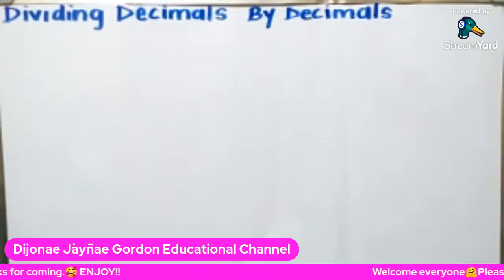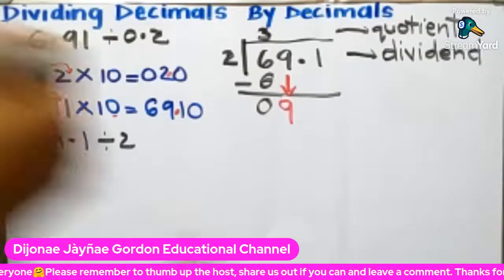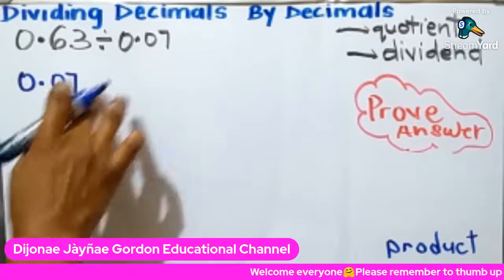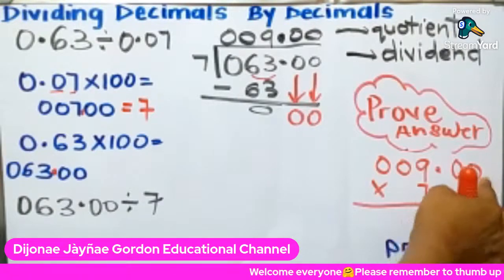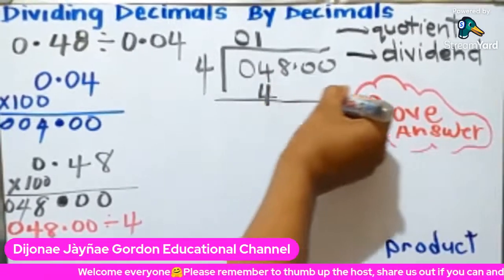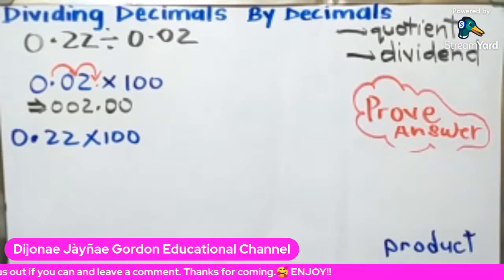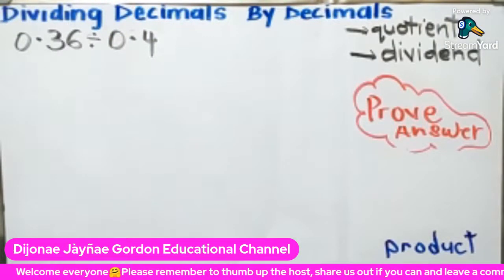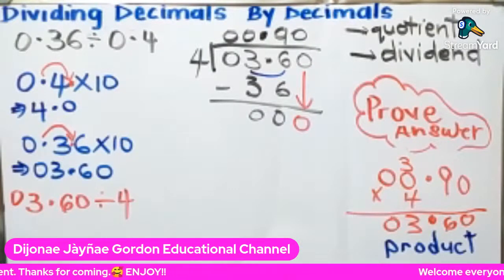Dividing Decimals By Decimals || Dijonae Jaynae Gordon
Welcome back to DIJONAE JAYNAE GORDON EDUCATIONAL CHANNEL.

We are super excited to have you with us again. We appreciate you all.

This is Maths Hour. In this lesson we are Dividing Decimals By Decimals with Debra-kaye. Need help with how to divide a decimal by a decimal? You're at the right place!

On this channel all your literacy and numeracy needs are catered for, whether you're just starting, or need a quick refresher. If you are looking for help to solve division problem that involves decimal numbers you are at the right place.

DJG Educational Channel offers free instructional materials that aligned with Language Arts and Mathematics standards. As a result of that teachers, parents and students from all over the world have used this channel to gained help from the wide range of content.

Remember when dividing by decimals the divisor must always be changed to a whole number. This is done by multiplying the divisor by the power of 10 which will make it a whole number. The same must be done to the dividend.

Thank you so much for making it our HOME SCHOOL EDUCATIONAL CHANNEL.

"EDUCATION IS THE MOST POWERFUL MISSILE TO CHANGE THE WORLD".

Please feel free to contribute to DJG Education Channel Outreach Ministry.